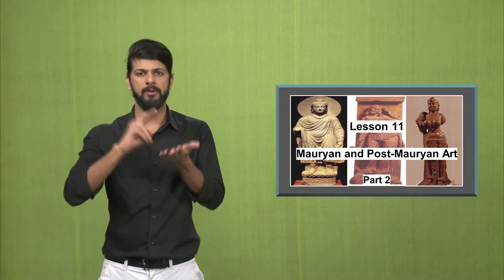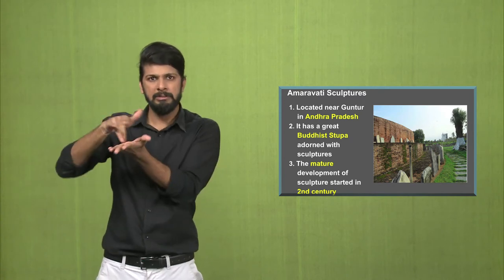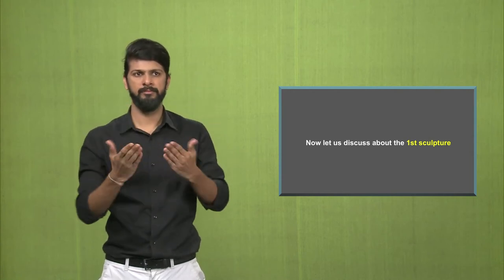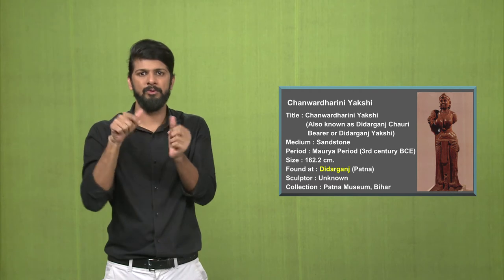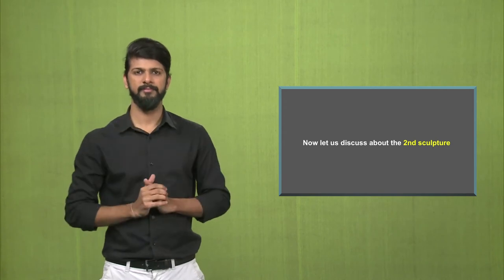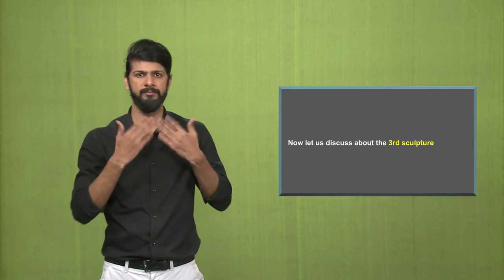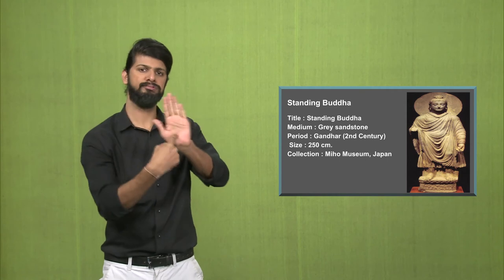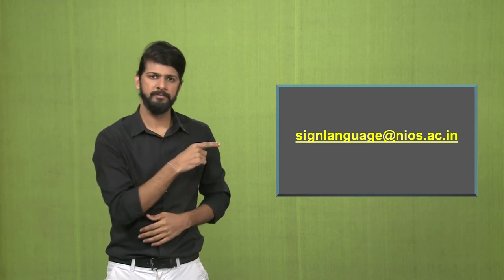Painting_L 11 : Mauryan Post Mauryan Sculpture Part 2